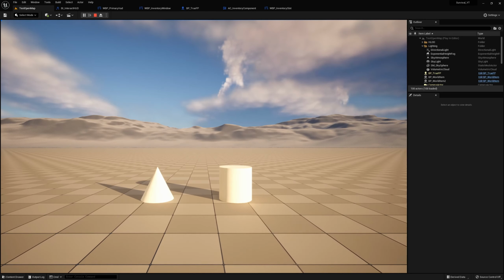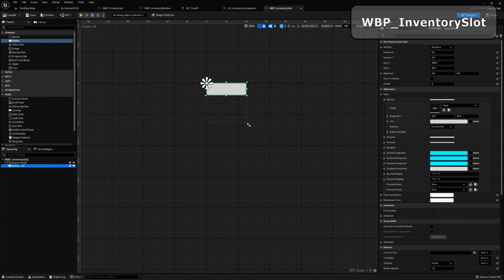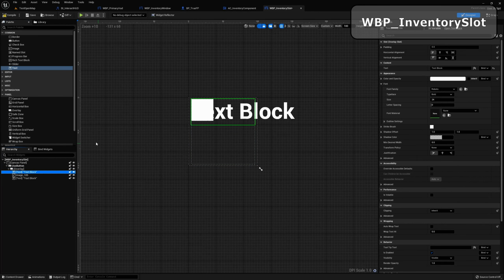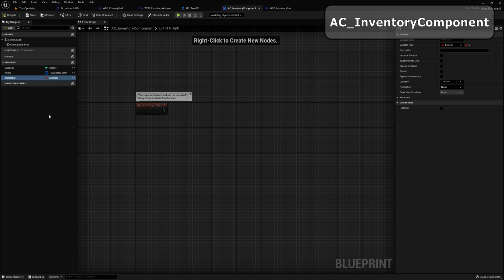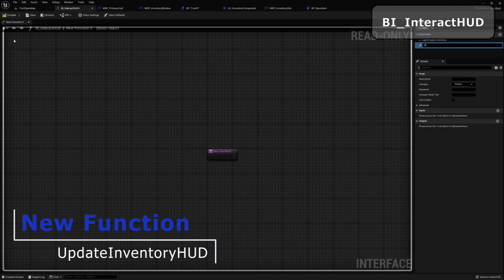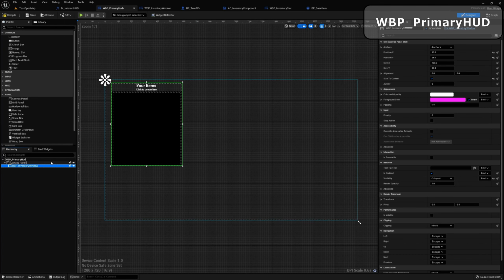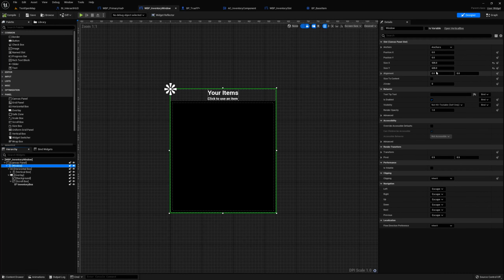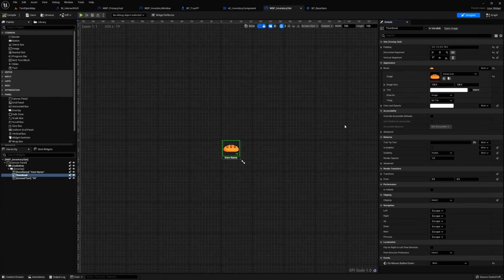[Project] Inventory System Ep6 - Inventory Slot Widget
We create the inventory slot widget that will hold each inventory item and display it in our inventory window. By the end of the episode, you will have an inventory populated with some default items that you can click and preview!

PC Specs:
☛ Processor: Ryzen 9 5950x
☛ MB: Gigabyte Aorus Master X570S
☛ Ram: 4x16gb Corsair Vengeance Pro
☛ GPU: EVGA FTW3 Ultra 3080 10gb
☛ AIO: Corsair iCue H150i RGB Pro
☛ Storage: 2x Samsung 980 Pro 2TB